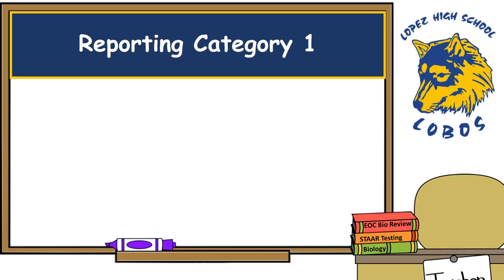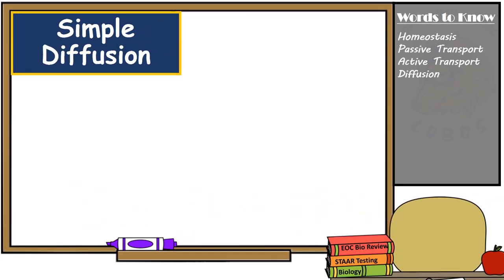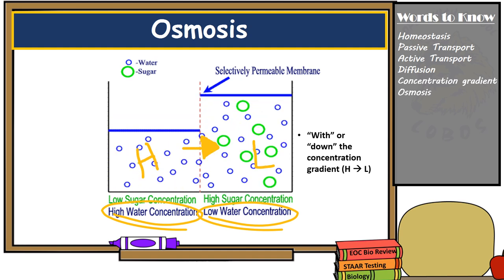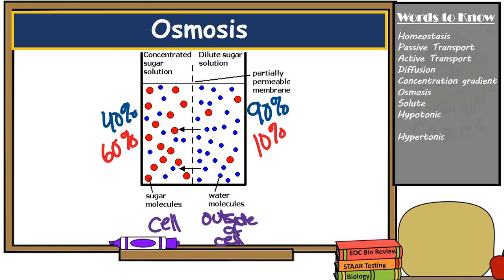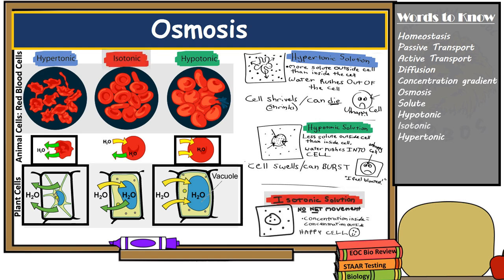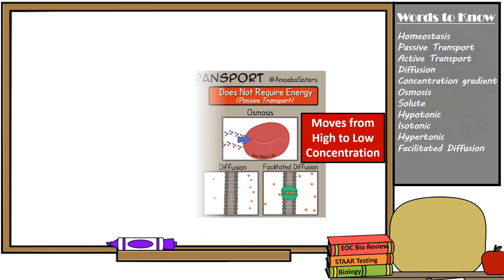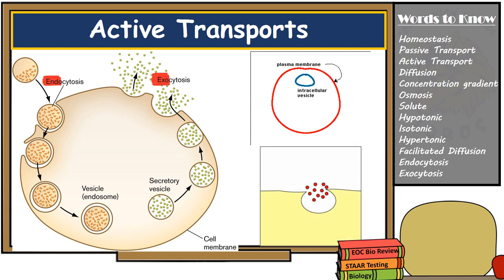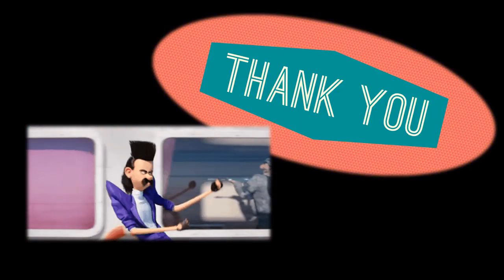Passive & Active Transports